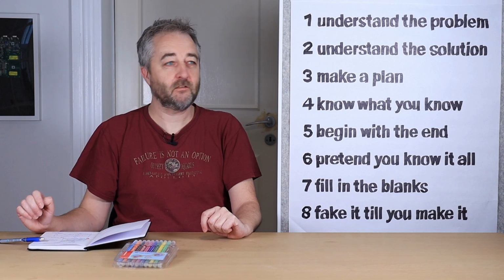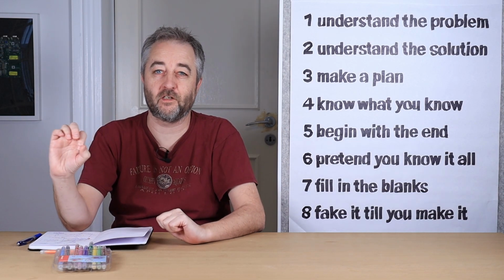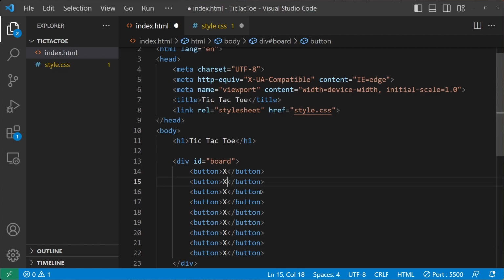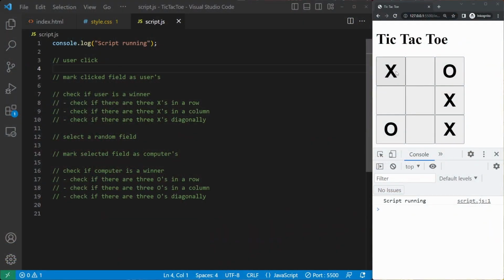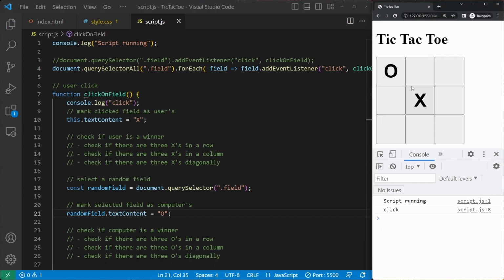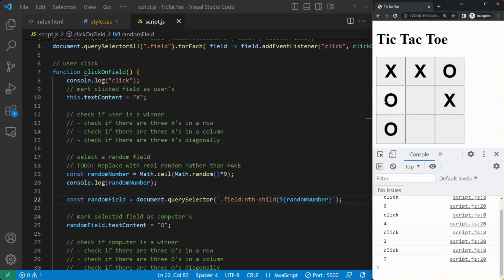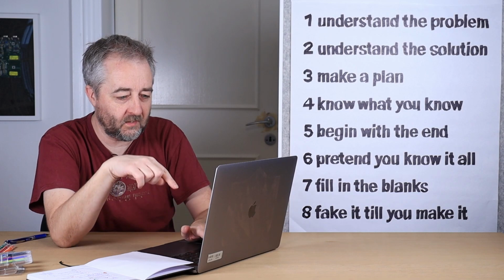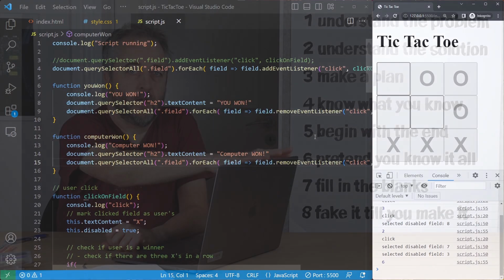Project TicTacToe - done poorly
In this video I demonstrate the Perfect Programming Process introduced in ... or at least I try to. Unfortunately I fail - mostly because of my own arrogance in not spending enough time understanding the problem and the solution, before starting to code.

The video is still worth watching, if only to see how important these early steps of the process actually are. And maybe for a demonstration of what happens when you forget your plan, forget the problem you are supposed to solve, and just code away in any random direction.

When you have watched it - or as much as you can muster - go and watch the remake, the Project TicTacToe - done right

The code is available on github, should you want to laugh at it - please don't comment about the sorry state it is in, I know.

Subtitles are available in Danish and English

0:00 - introduction and understanding the problem
1:20 - first mistake
2:04 - understand the solution
4:40 - make a plan
6:00 - know what you know
9:00 - begin with the end
12:30 - pretend you know it all
15:15 - fill in the blanks
18:30 - faking the random selection
20:00 - random problems begin
22:11 - suddenly inventing new parts while coding
27:45 - frustration sets in
30:45 - skipping to the end ...
32:00 - final realisation